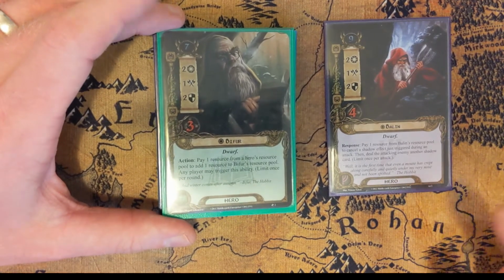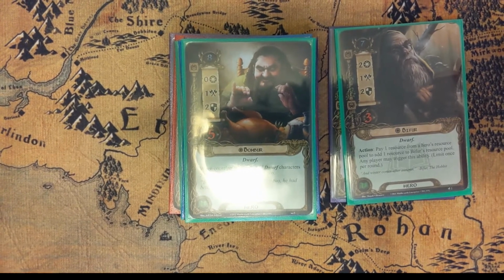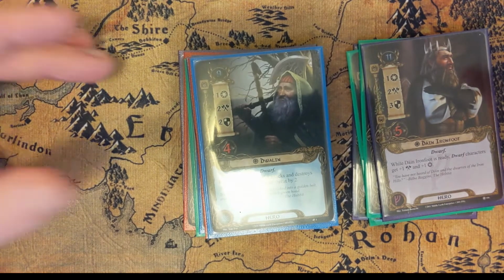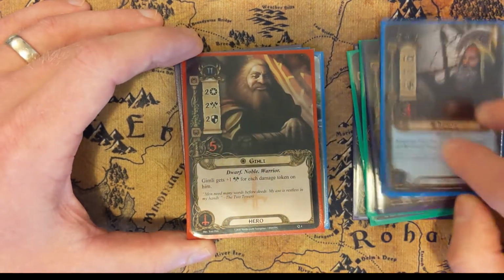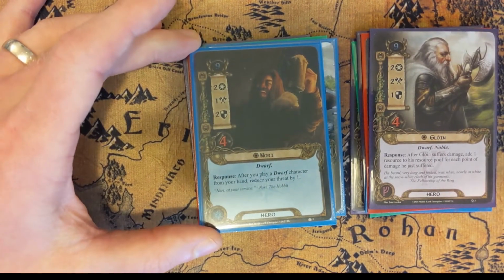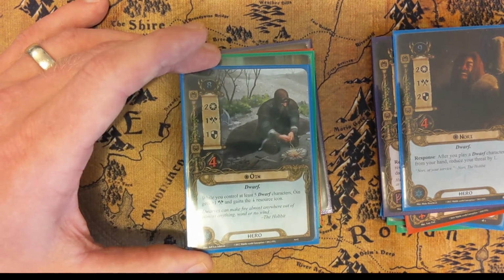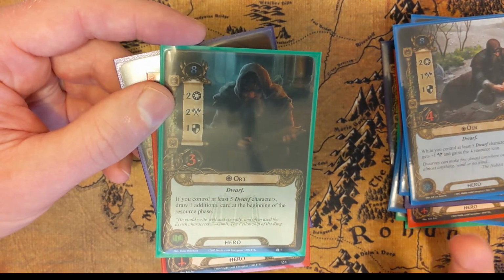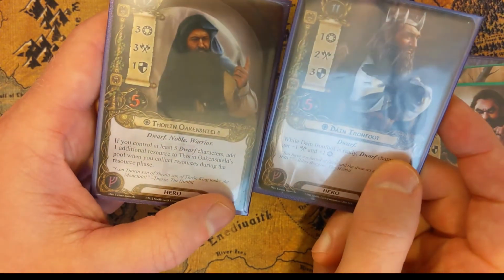Ranking all the Dwarven Heroes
0:00 - How I'm rating
1:25 - Balin
2:48  - Bifur
5:17 - Bombur
7:01 - Dain Ironfoot
8:27 - Dwalin
10:02 - Gimli
11:38 - Gloin
14:07 - Nori
16:10 - Oin
17:58 - Ori
19:53 - Thalin
21:15 - Thorin Oakenshield
22:22 - Final thoughts